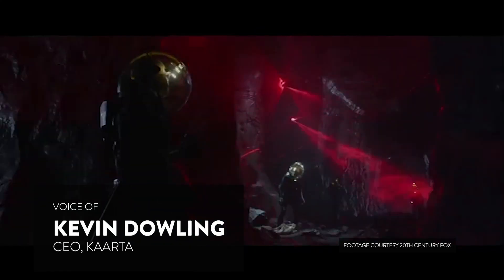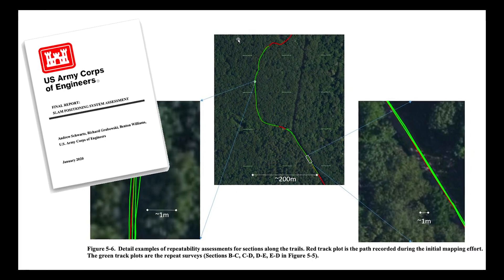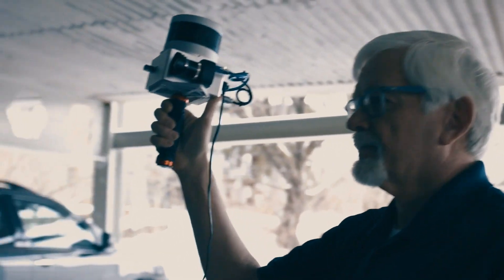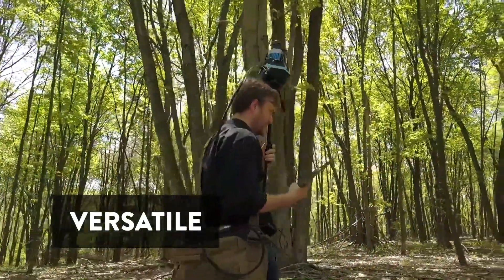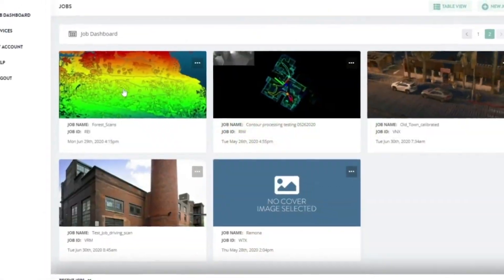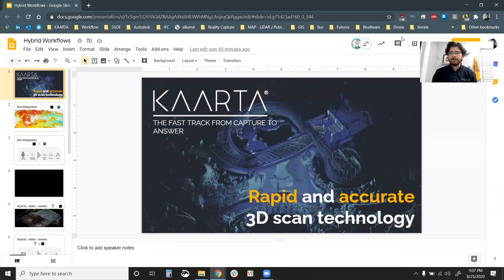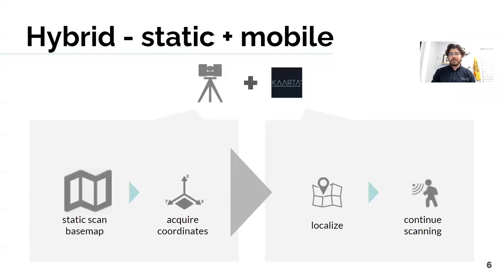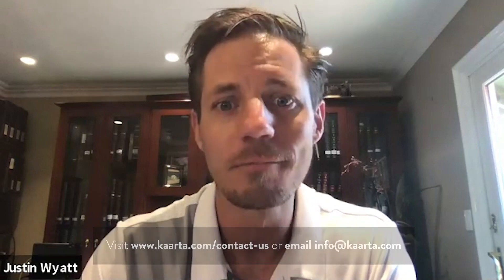Kaarta Product Overview - KAARTA TV.mp4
Kaarta Crash Course: here’s how to get the scoop on Kaarta technology, products, cloud-based software service and some of our latest workflow techniques – all in under 15 minutes. Let’s watch.